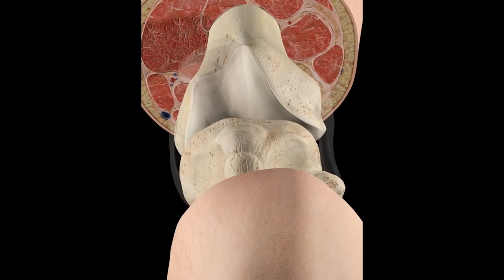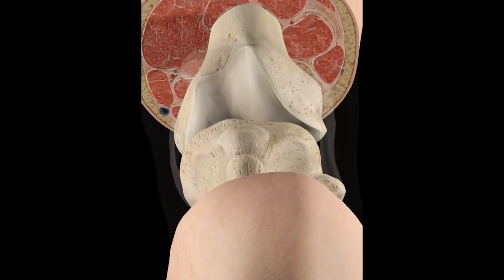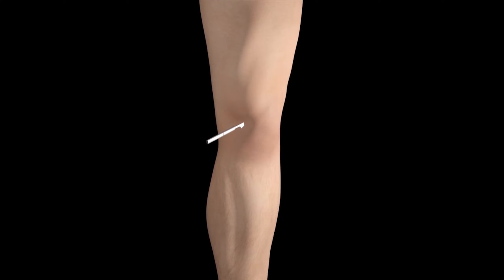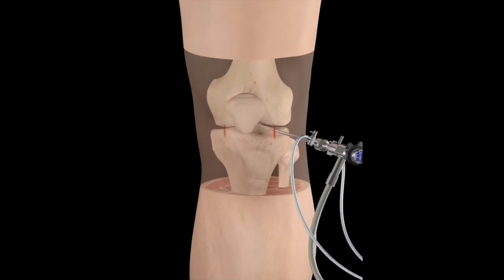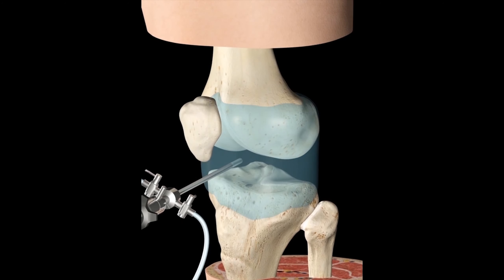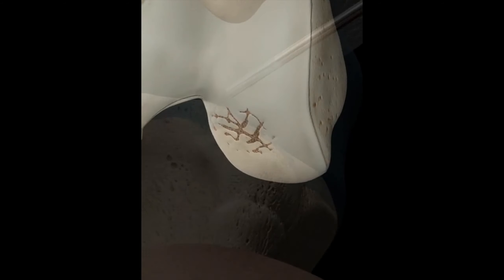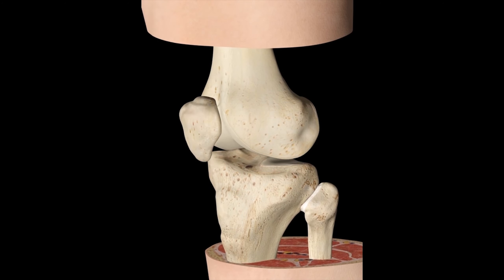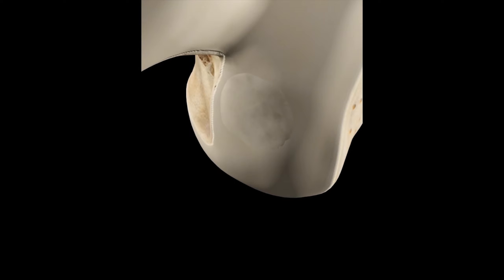Cartilage Abrasion Microfracture - 3D Medical Animation